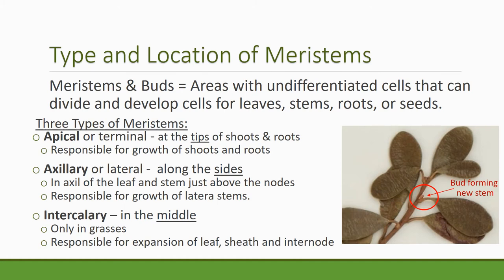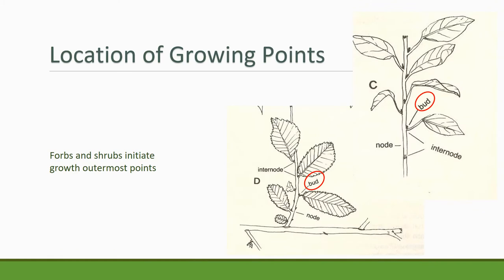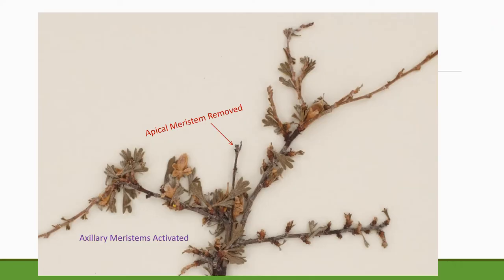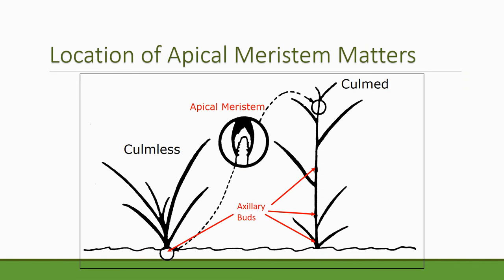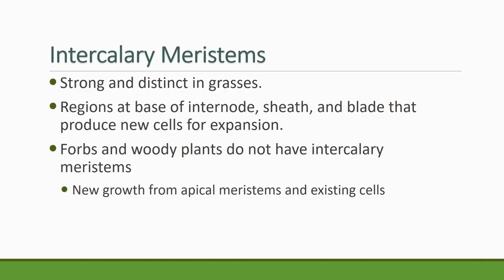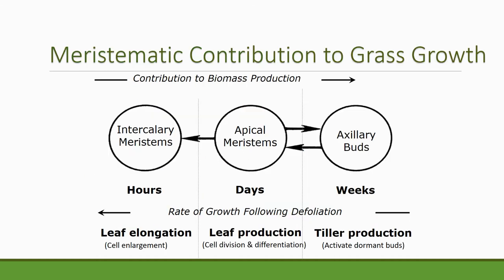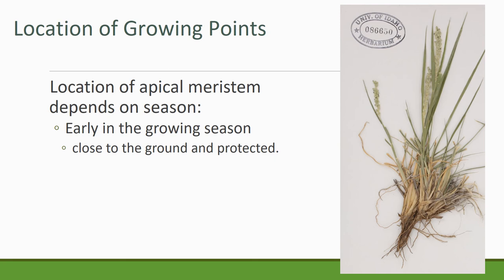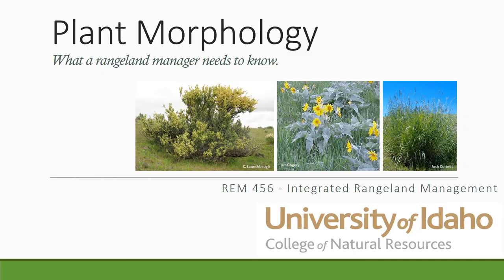Plant Morphology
Basic aspects of plant morphology a land manager needs to know to understand how plants respond to disturbance like grazing or fire.